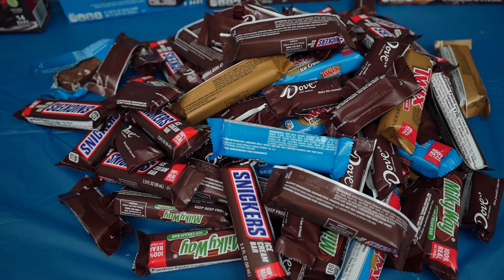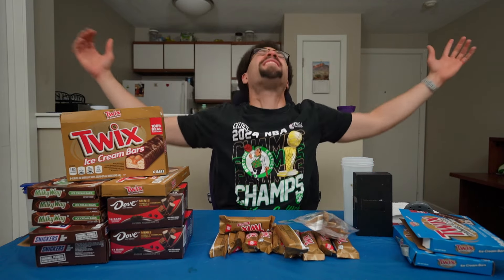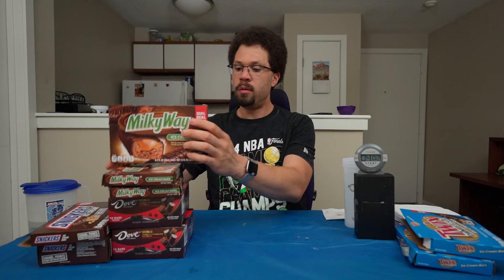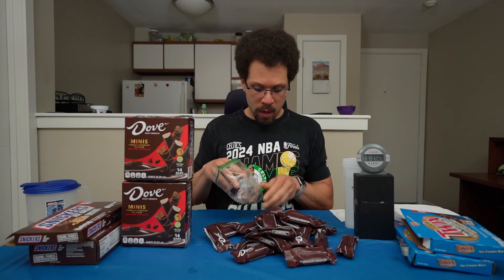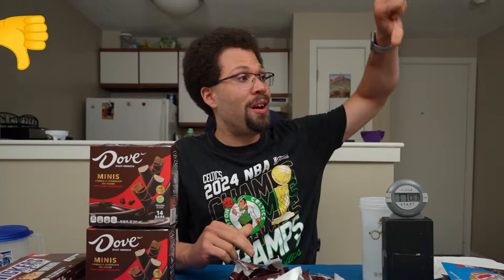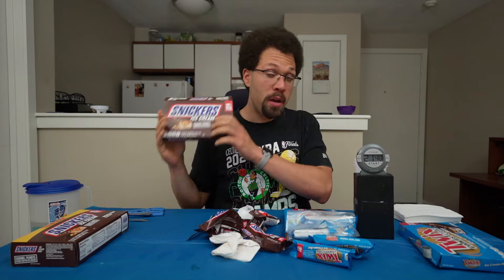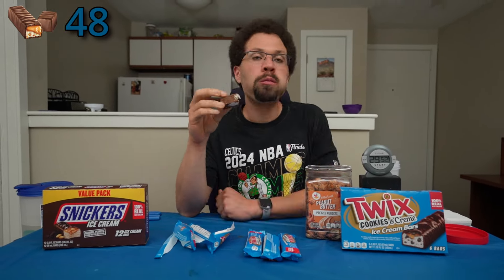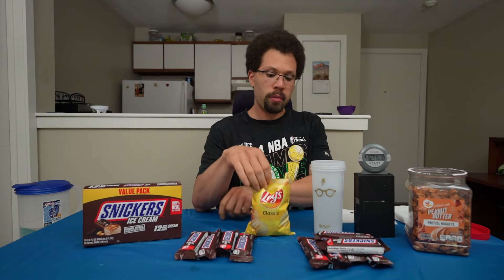I Tried To Eat 65 Ice Cream Candy Bars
Please send an email if you would like to send me something

North Billerica
Massachusetts 01862
The Music

Blue Wednesday - Rewind
Blue Wednesday - Sayonara
Blue Wednesday - Plans For The Weekend
Brock Berrigan - Lake Powell